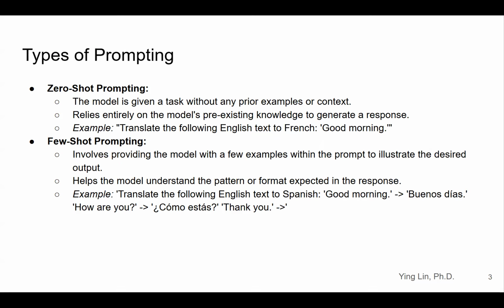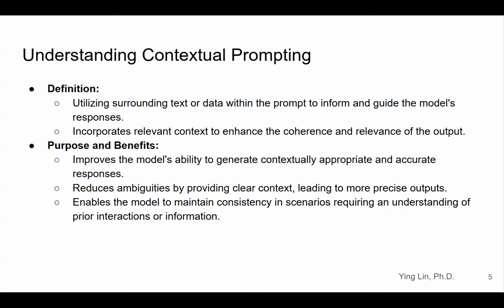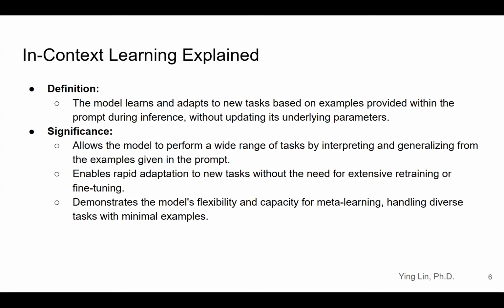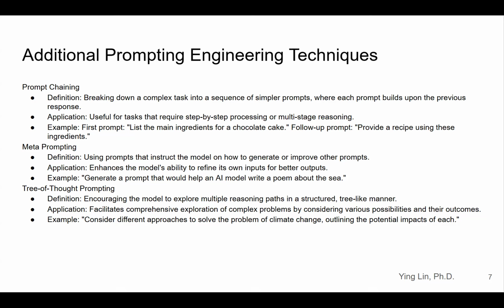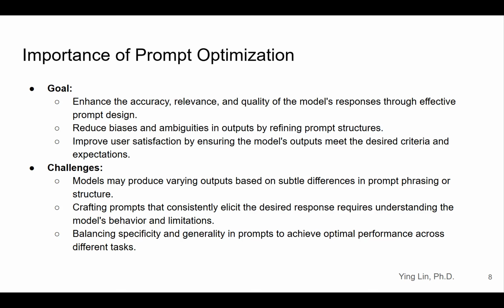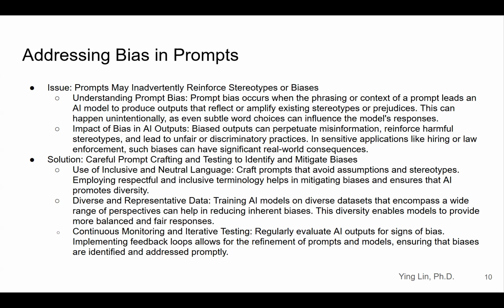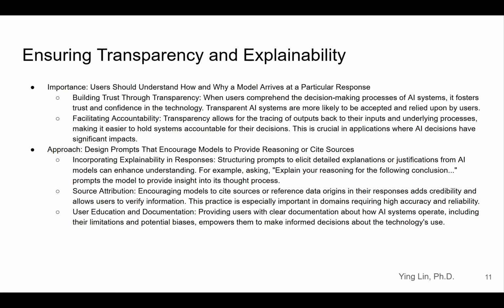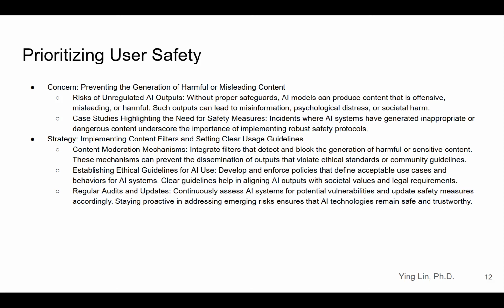LLMs Prompt Engineering